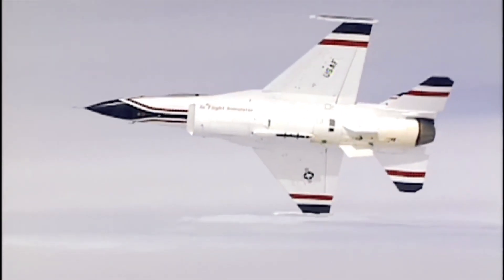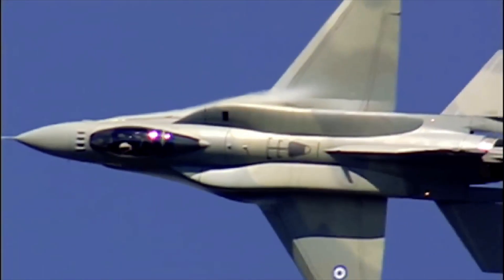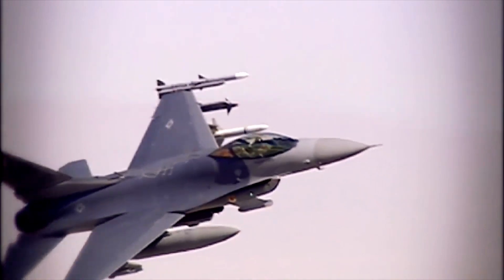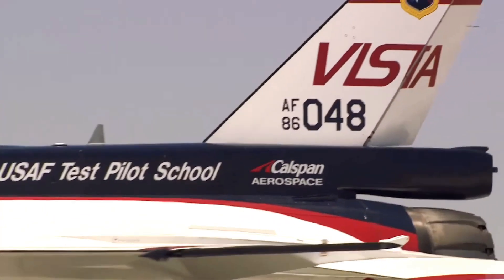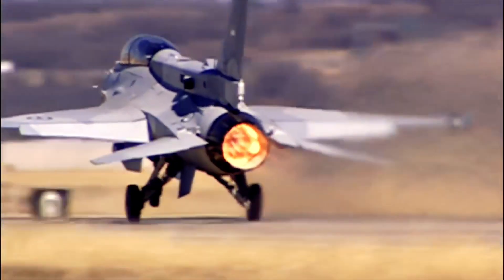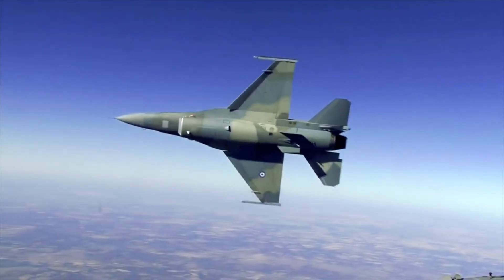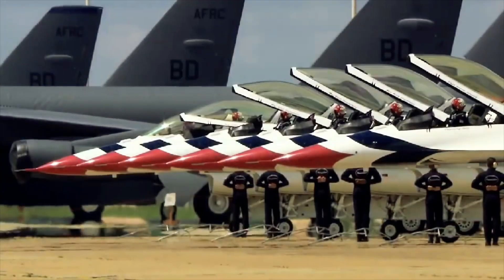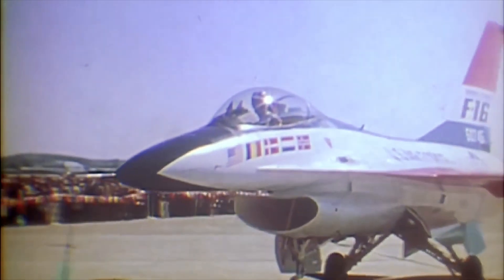Artificial Intelligence Successfully Piloted The VISTA X-62A Aircraft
The Lockheed Martin VISTA X-62A training aircraft was flown by an artificial intelligence agent for more than 17 hours recently, representing the first time Artificial Intelligence engaged on a tactical aircraft.